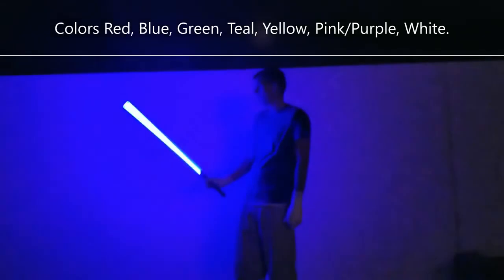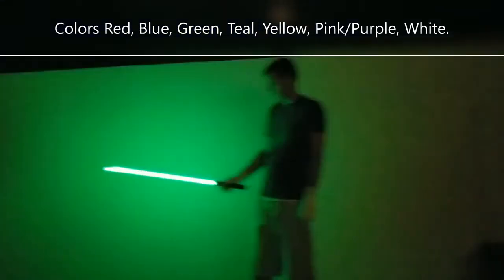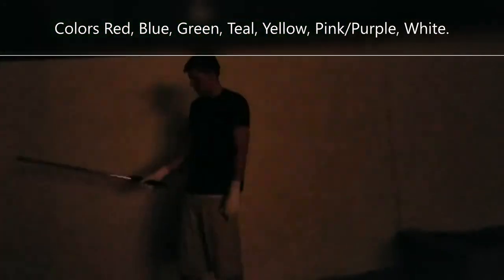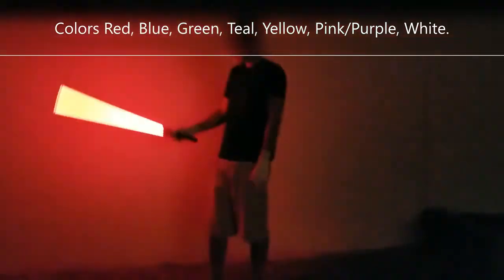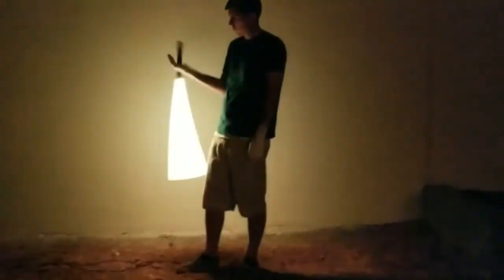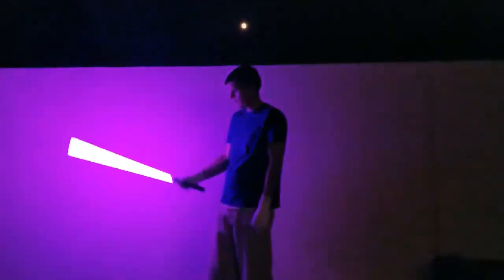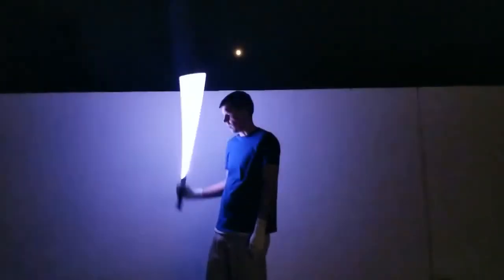Color Change lightsaber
Durable color change lightsaber. DouglasGeorgeMclenna.etsy.com